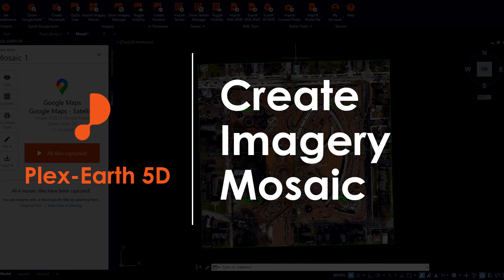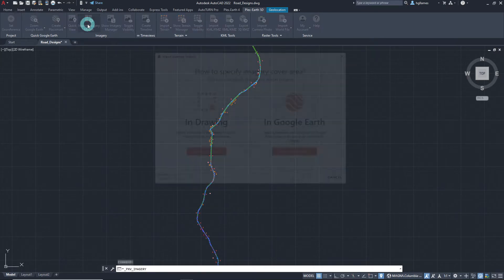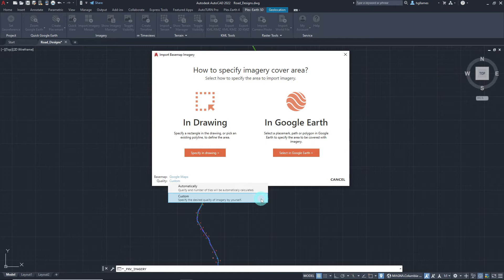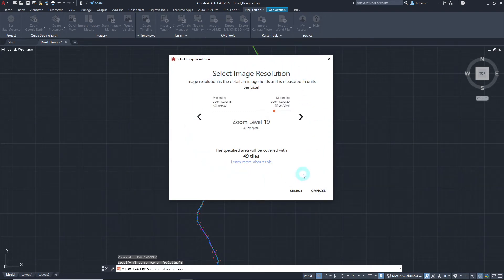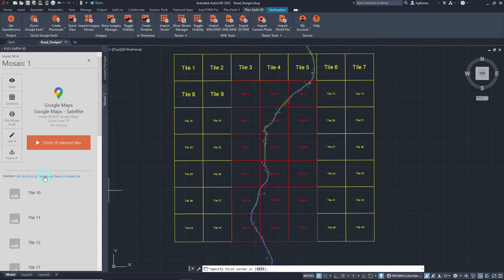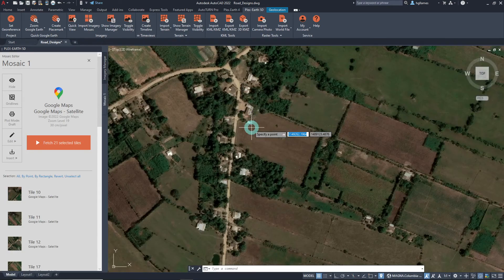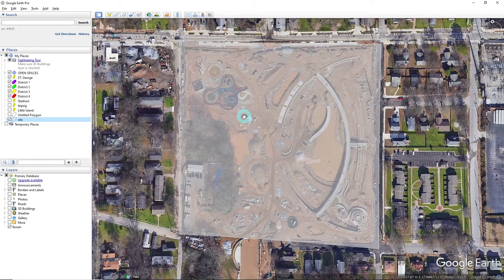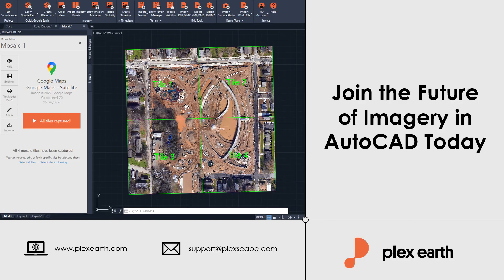Create Imagery Mosaics in CAD with Plex-Earth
One of the key features of Plex-Earth, is the ability to import high-resolution georeferenced imagery, consisting of multiple tiles (mosaic), straight into AutoCAD or BricsCAD.

An Imagery Mosaic can be a very useful tool for professionals looking to acquire detailed depictions of their project sites, regardless of their size.

0:00 Introduction
0:38 Import Mosaic by Specifying Cover Area in Drawing
3:36 Import Mosaic by Specifying Cover Area in Google Earth
4:50 Conclusion